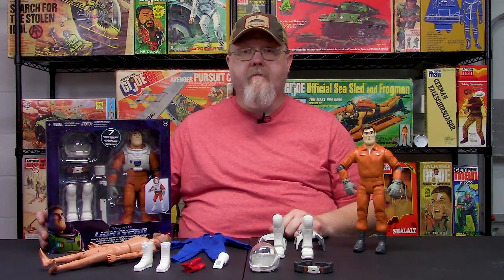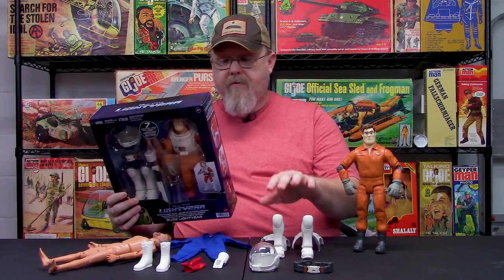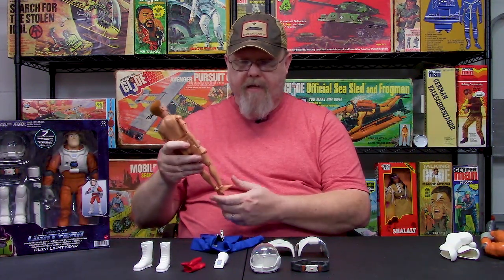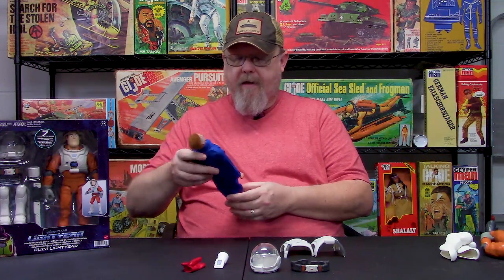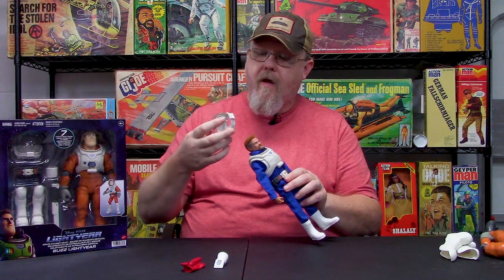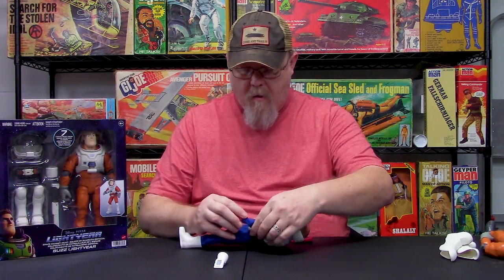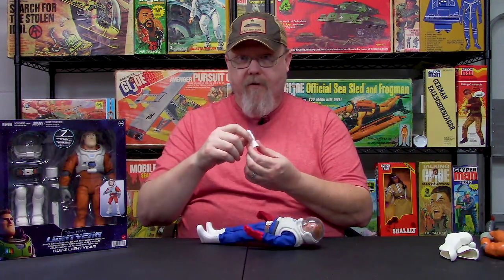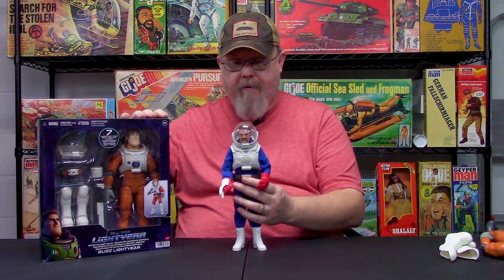Customizing & Kit-Bashing: Lightyear Space Ranger Gear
We're back to customizing and kit-bashing! This time, we're using some cool pieces and parts from the new Lightyear Space Ranger Gear Set.